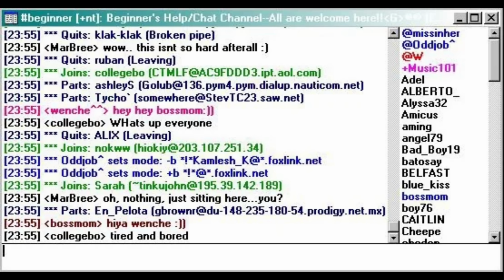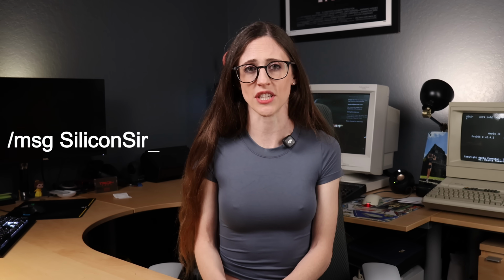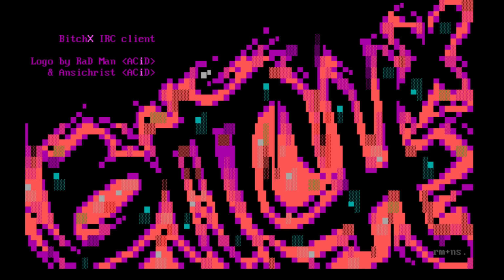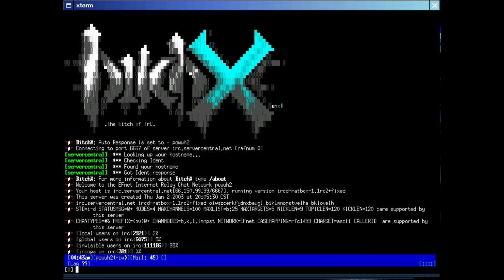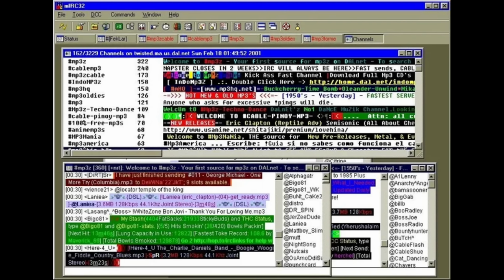Why Early Internet Chat Was So Much Better | Internet Relay Chat (IRC)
Back before Discord servers, Slack, and group chats… we had IRC.

Internet Relay Chat was where everything happened in the early internet days. You’d connect to a server, join a channel like linux or quake, and suddenly you were talking to people from all over the world in real time.

No profiles (sorta). No emojis. Just a blinking cursor and a bunch of strangers. Maybe a splash of color here and there.

And somehow… it worked.

I spent a lot of time on IRC back in the day, and this video dives into what it was actually like... the clients (mIRC, BitchX, irssi), the commands, the chaos of netsplits, and of course… the warez scene and file sharing before Napster was even a thought.

If you were there, this is going to hit hard.

If you weren’t… this is a weird, fascinating piece of internet history that basically laid the groundwork for everything we use today.

And yes… we’re talking about FServe queues 😄

Let me know in the comments if you used IRC and what networks or channels you lived in, what your favorite IRC client was, and if you still use IRC today. I’m curious how many of you were lurking in the same corners of the internet as me. To be clear, I should *NOT* have been there, at least in the 90s 😅